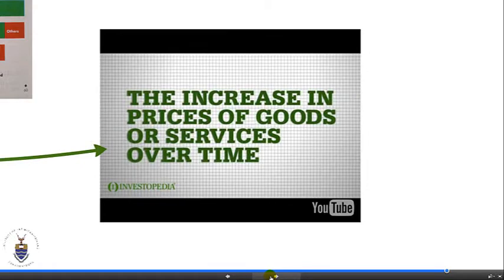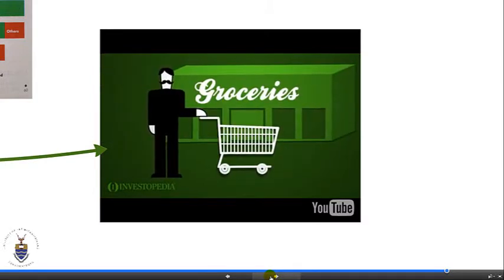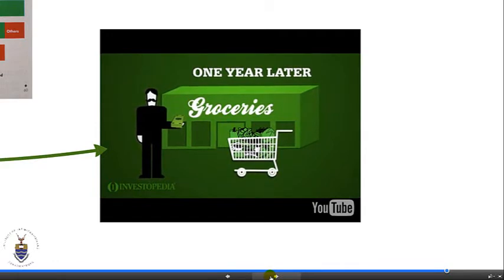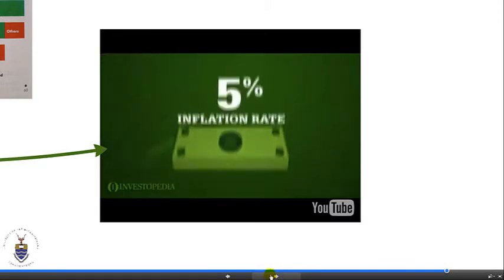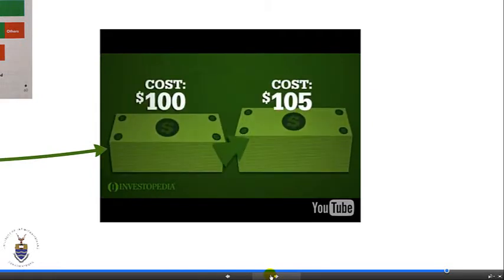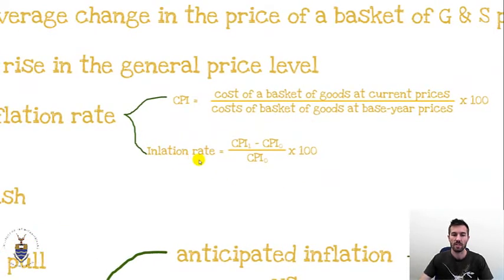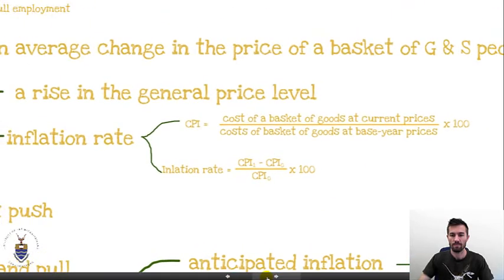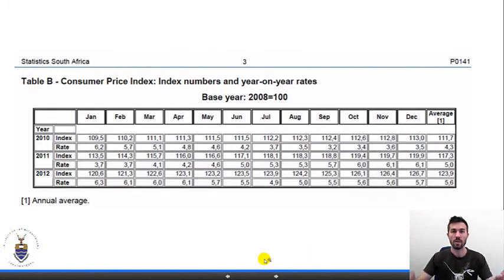Measuring macroeconomic data: video 9 of 12.wmv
Part 3: Measuring macroeconomic data: video 9 of 12